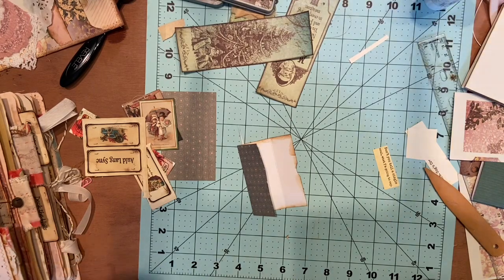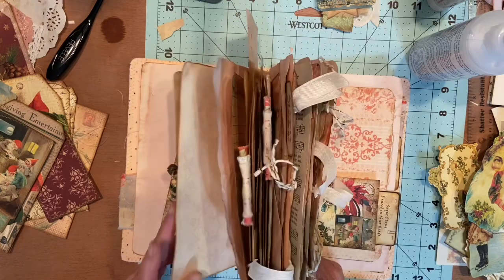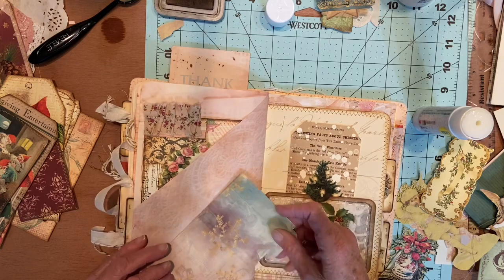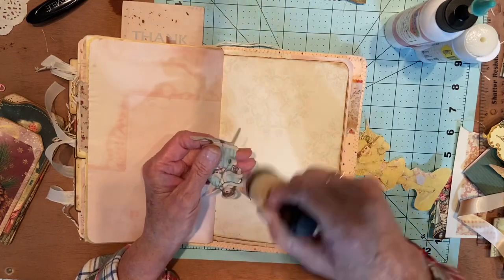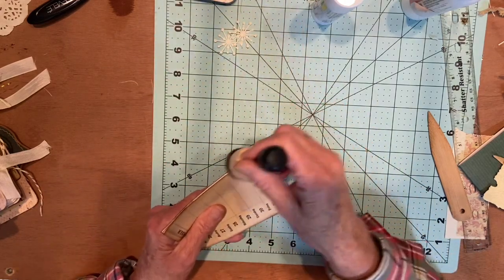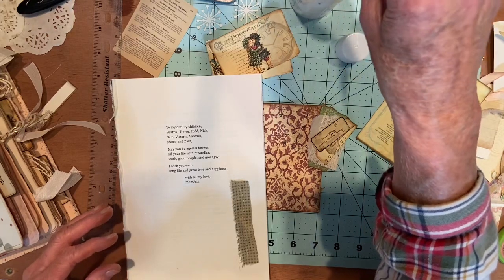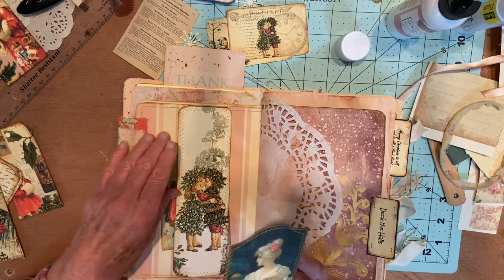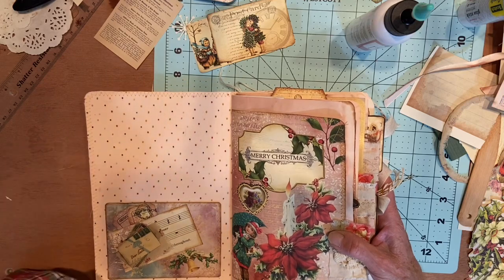Thought s of Christmas Part 7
Finishing inside of the journal by putting in tags, journal cards, and embellishments.  Next working on the outside cover.